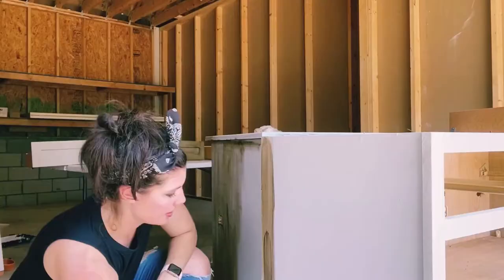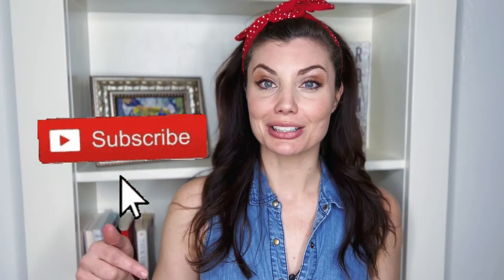How to transform outdated spaces and furniture to make them Flipping Gorgeous! VIRAL TIKTOK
Here's the truth, you don't have to spend a ton of money to make a space beautiful!

If you're new here, I'm Lena Taylor. I show you how to transform outdated spaces and furniture and make 'em flipping gorgeous.

Consider subscribing if you want to have helpful and easy ways to transform outdated spaces, and I would love to hear from you what type of content you would love to see on this channel? Thanks for being here for all my DIYs.

📱CONNECT WITH LENA ON SOCIAL